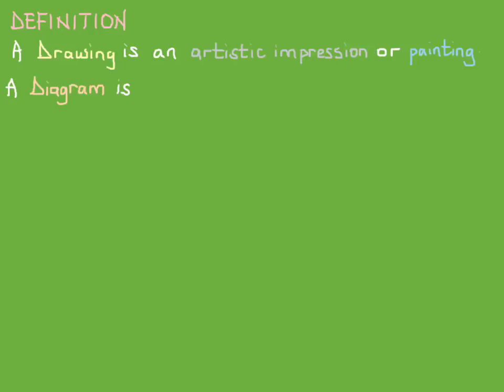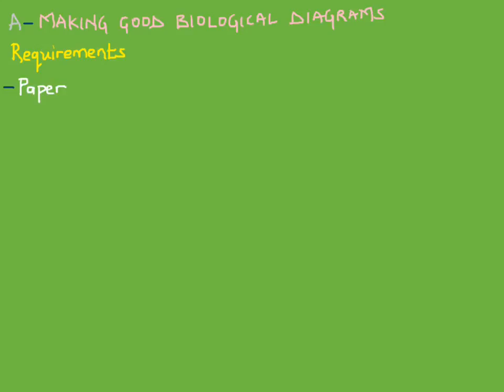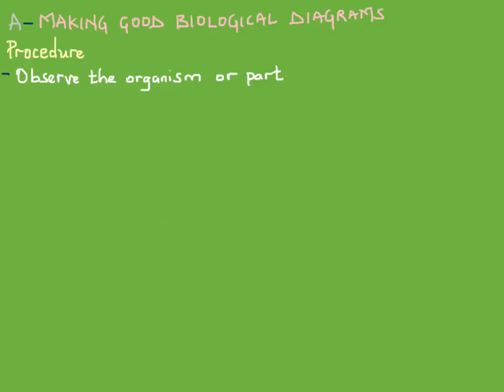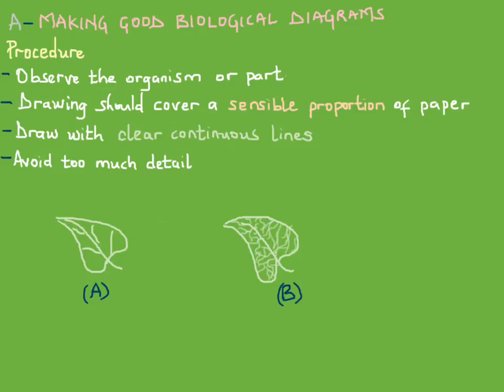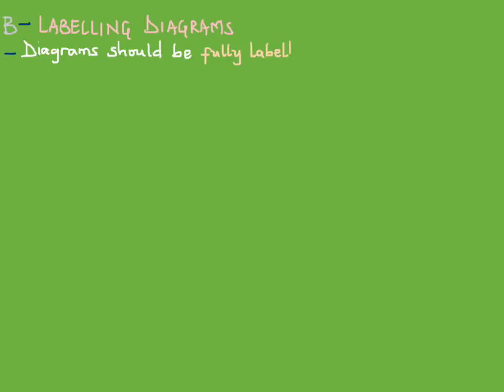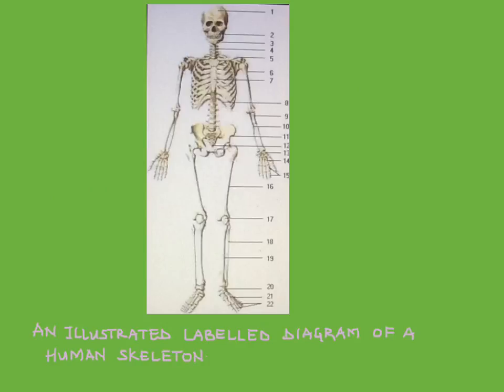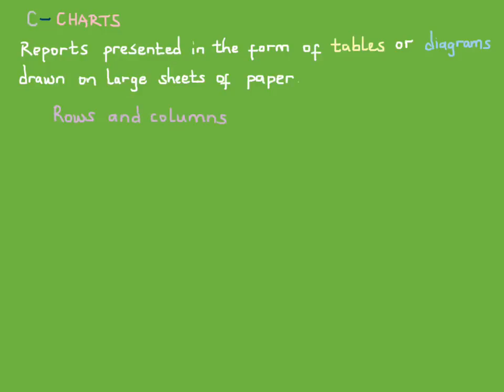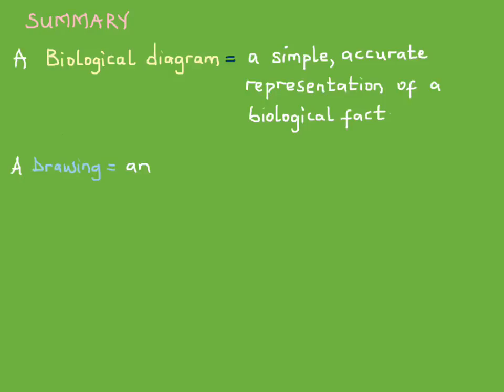Biology F 2 lesson 6